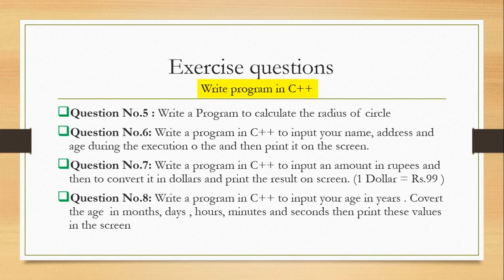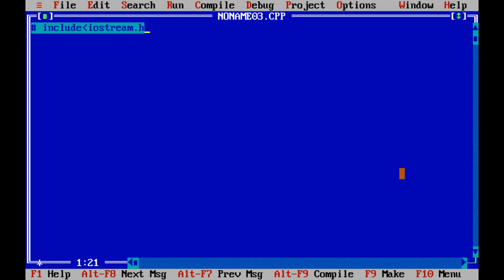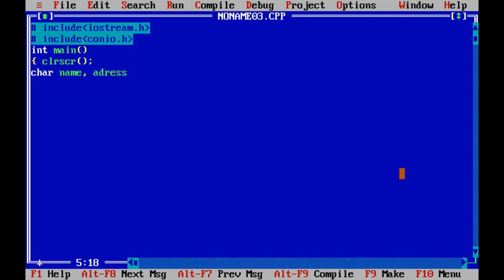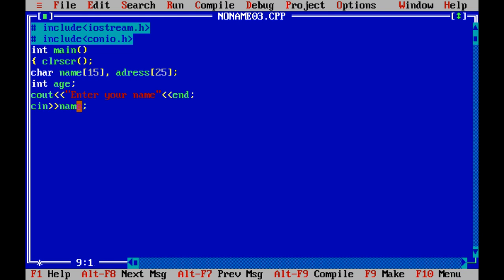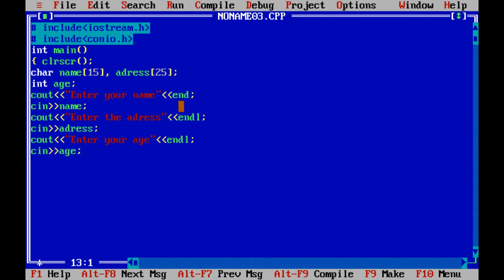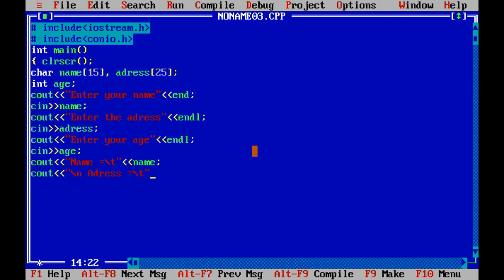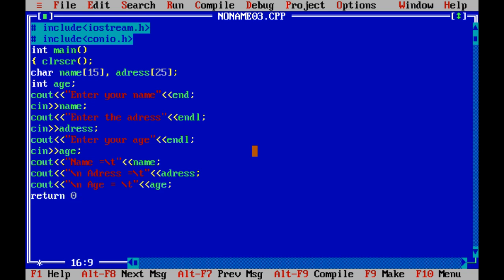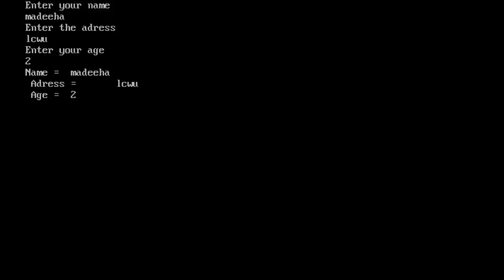Lecture No 4: Write a program in C++ to input your name, address and age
Question No.6: Write a program in C++ to input your name, address and age during the execution of the and then print it on the screen.